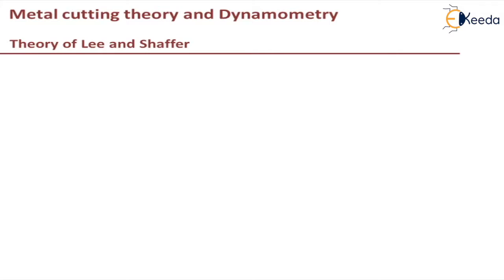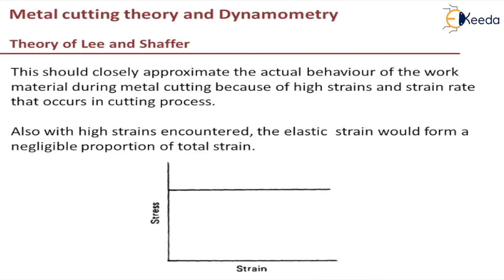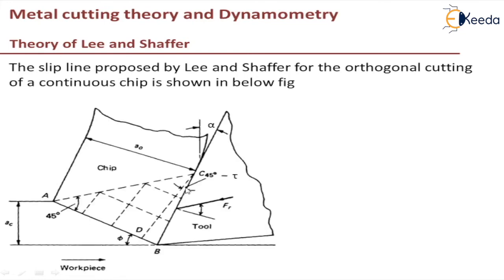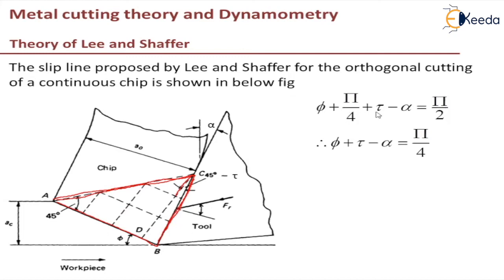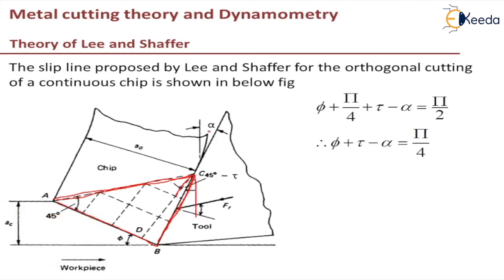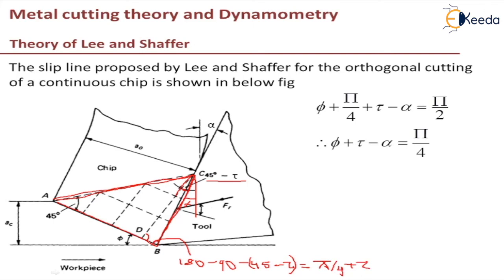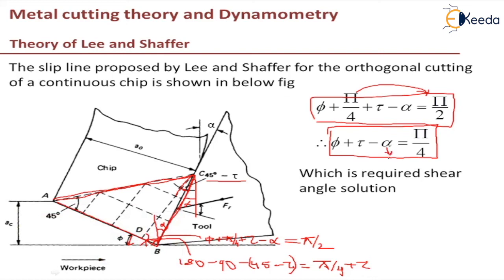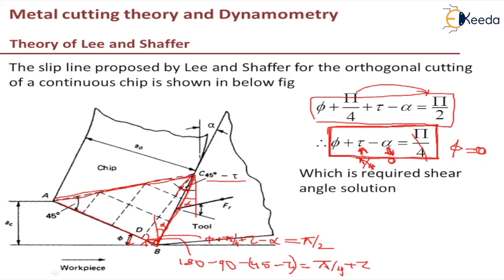Lee and Shaffer Model - Metal Cutting Theory and Dynamometry - Machining Sciences and Tool Design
Video Name - Lee and Shaffer Model

Happy Learning!